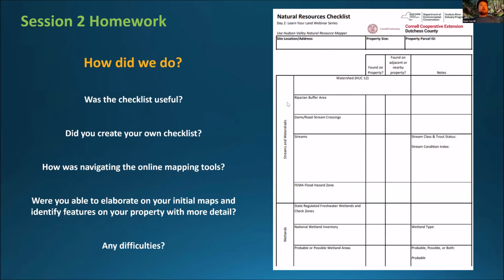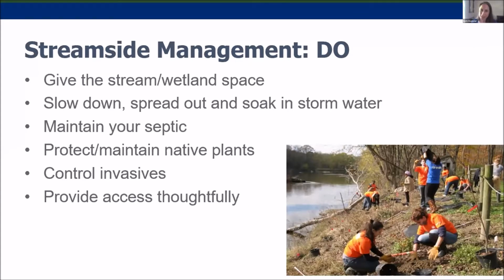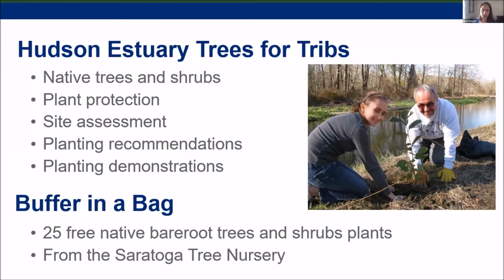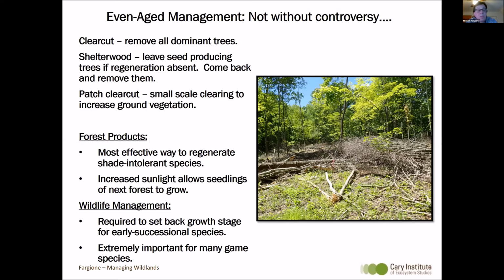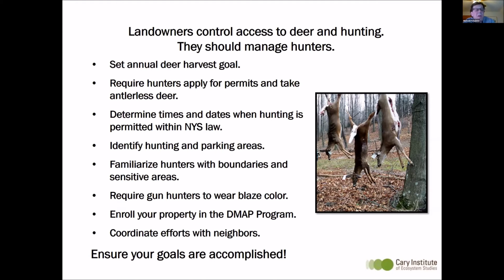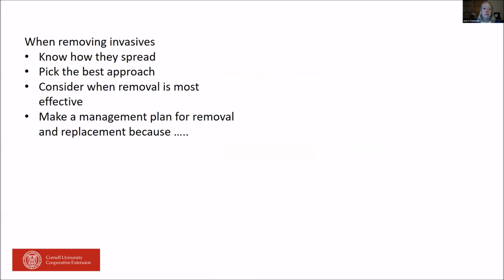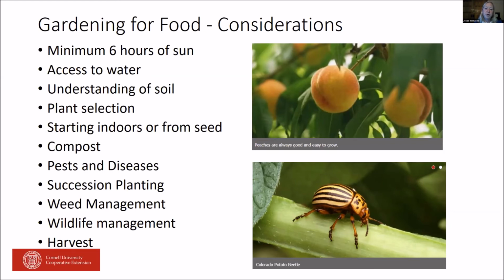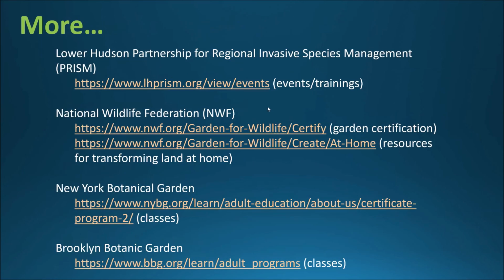Learn Your Land - Session 3: Land Management Techniques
Session 3 of 3 in the CCEDC "Learn Your Land" webinar series. This final session focused on specific techniques & resources for managing wetlands and riparian areas, wild areas, marginal lands, lawns and gardens.

Presentations were made by Beth Roessler (NYSDEC Hudson River Estuary Program/Cornell University), Mike Fargione (Cary Insitute of Ecosystem Studies) and Joyce Tomaselli (CCEDC).